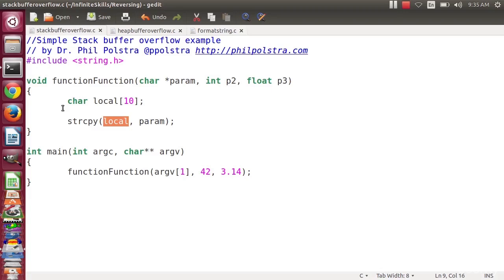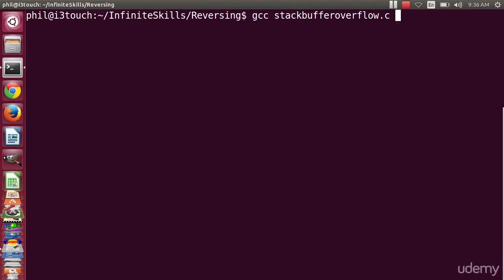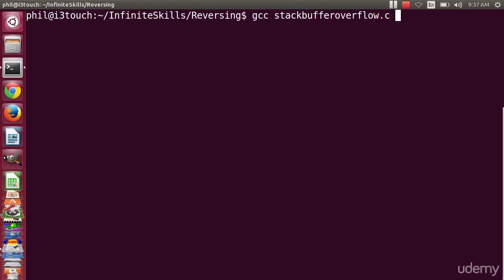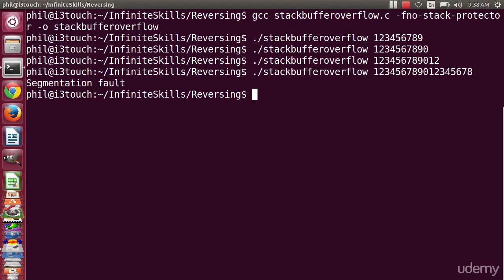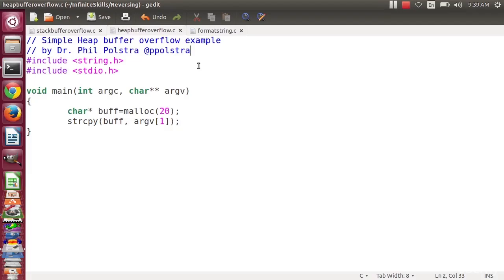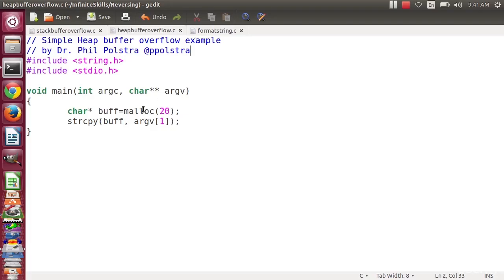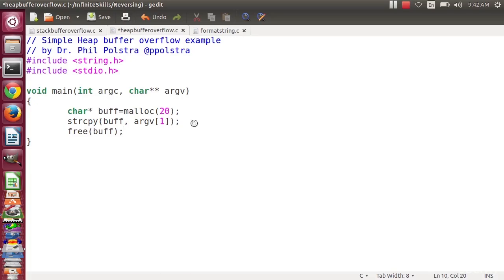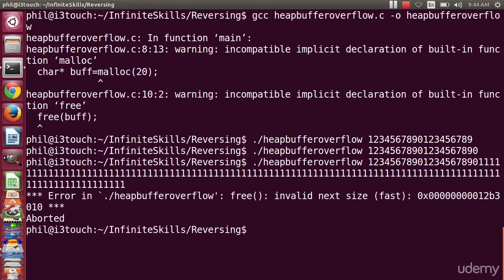013 Vulnerabilities Part 2